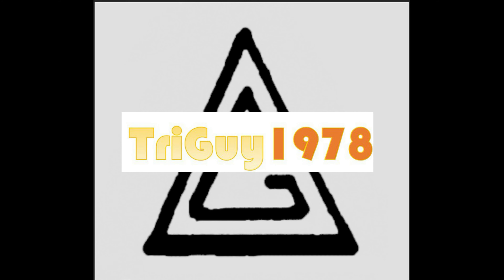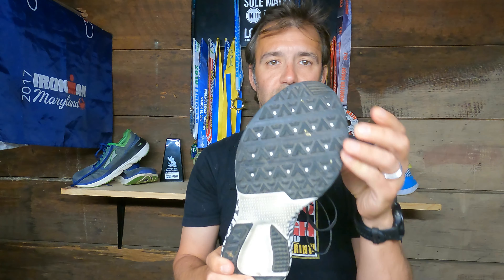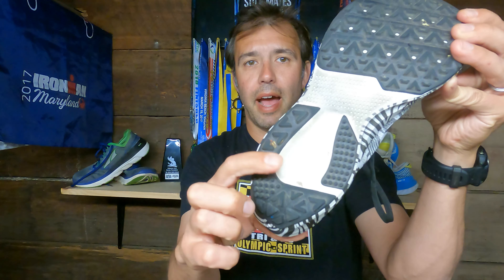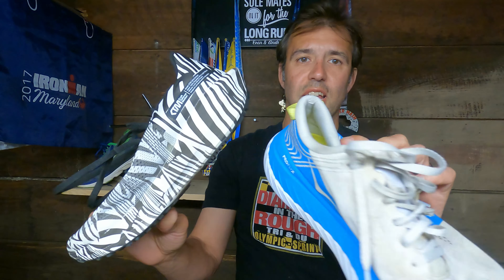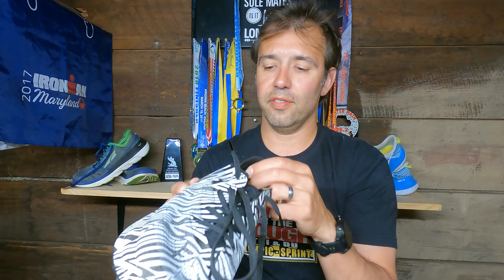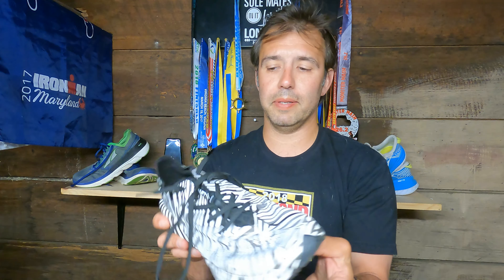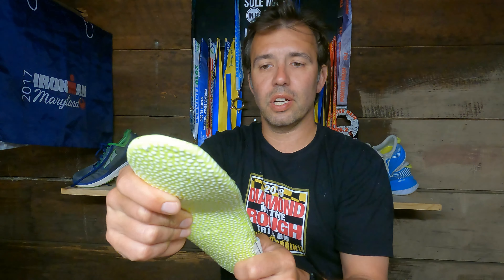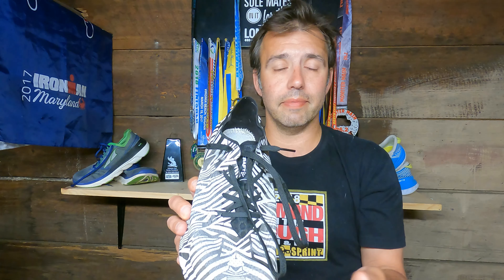Craft CTM Carbon Ultra Running Shoe Review [2020]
Spring Energy Gels

Tailwind Nutrition

WHAT I WEAR:
1.  Wahoo Tickr Heart Rate Monitor
2.  Altra Olympus 4 Trail Shoe
3.  Altra Lone Peak Mid Trail Shoe
4.  Altra Torin Plush 4 Road Shoe
5.  Skechers Horizon Vanish Road Racing Shoe (5K)
6.  Compression Shorts
7.  Compression Shirt
8.  Winter Running Hat
9. Running Head Lamp
10. Garmin Forerunner 935 Running Watch
11. Nathan Vaporkrak Hydration Vest
12.  Running Socks
13.  Anti-chafing stuff
14. Hydration and Nutrition

CAMERA EQUIPMENT:
1.  Go Pro Hero 9 Black
2.  Drone